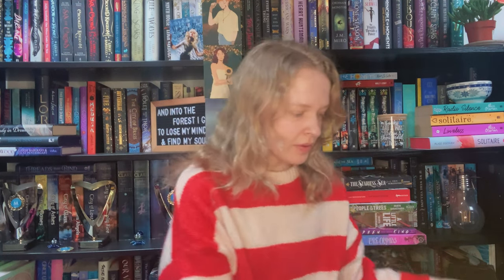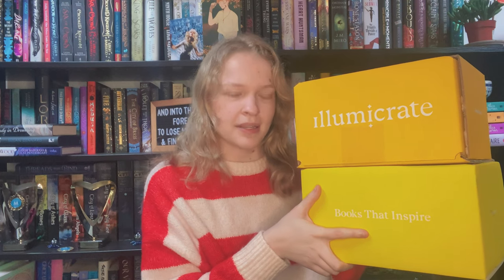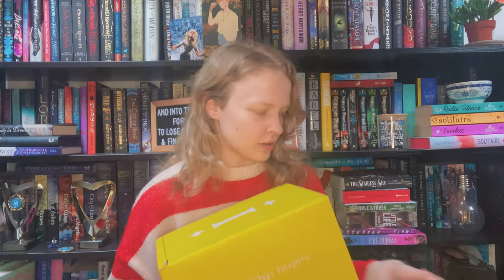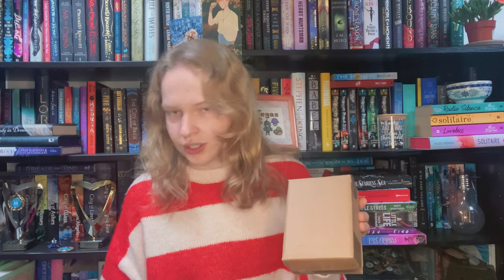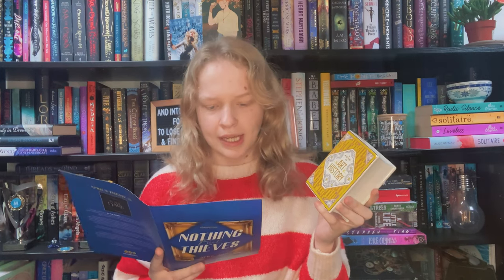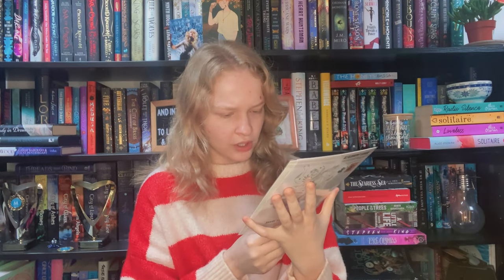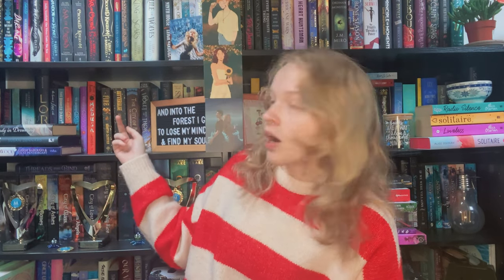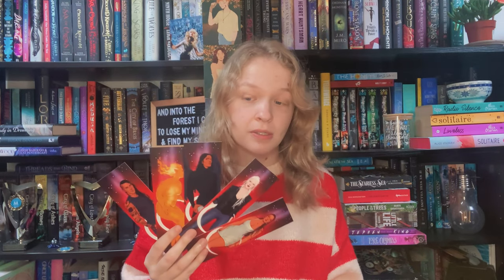Unboxing old Illumicrate boxes | April 2022 'Nothing But Thieves' box